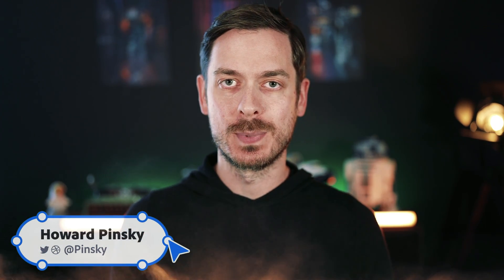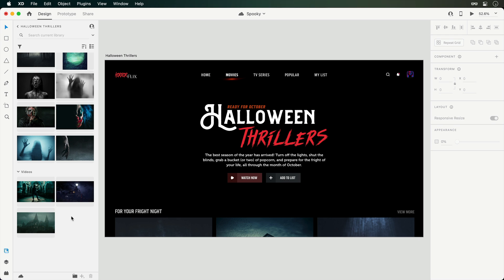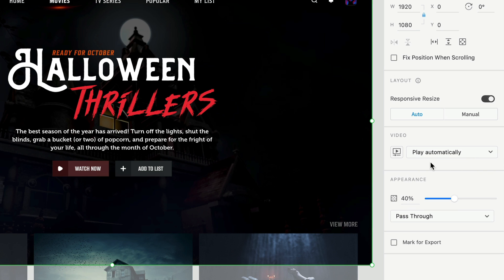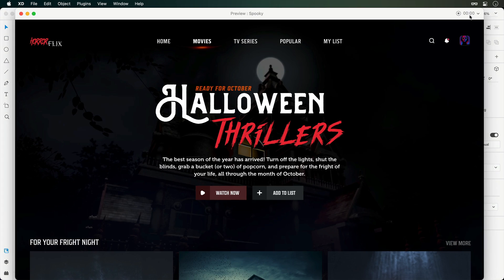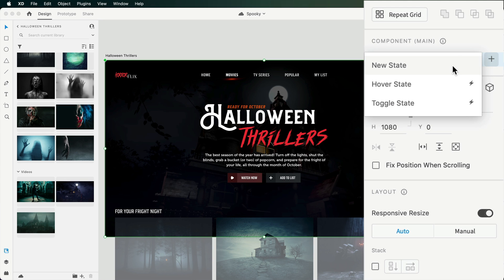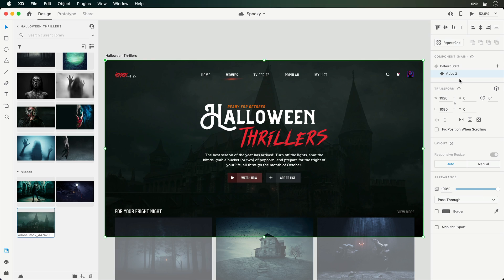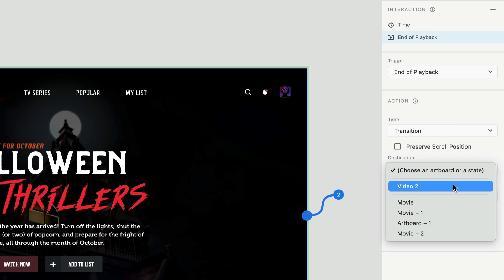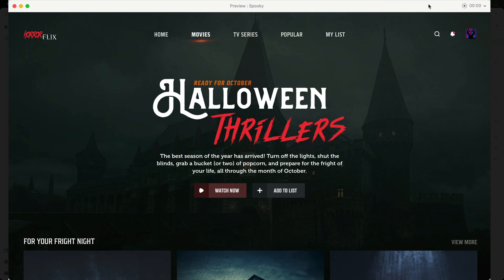Design a Spooky Landing Page using Videos in Adobe XD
Just in time for Halloween, learn how to add spooky videos to your landing page designs in Adobe XD. We'll explore importing videos, trimming and looping your clips, creating components, and automatically transitioning them to added states.

More AdobeXD design content from Howard Pinsky

Dribbble!